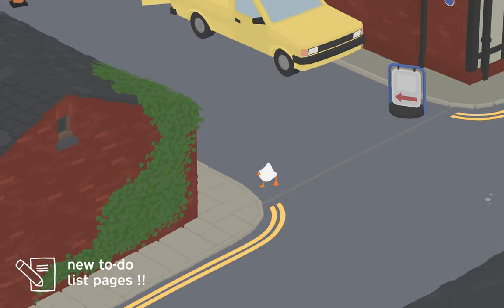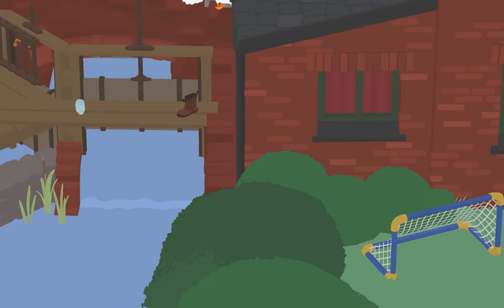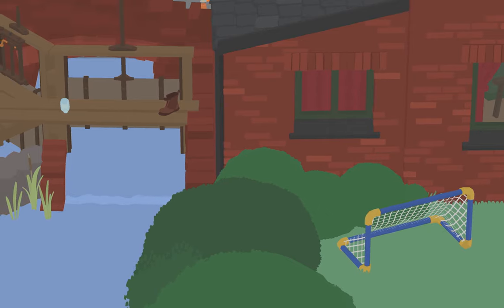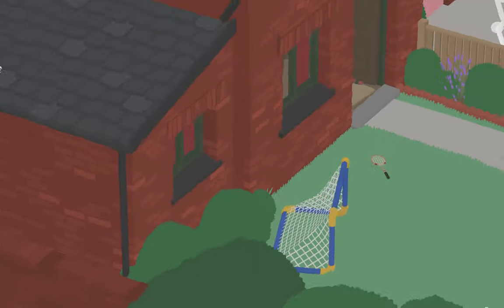Cheat in Untitled Goose Game (Untitled Goose Game #16)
Speedrun tip